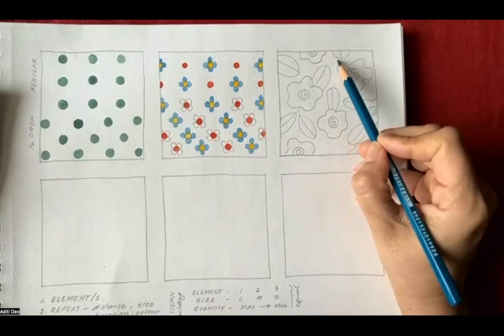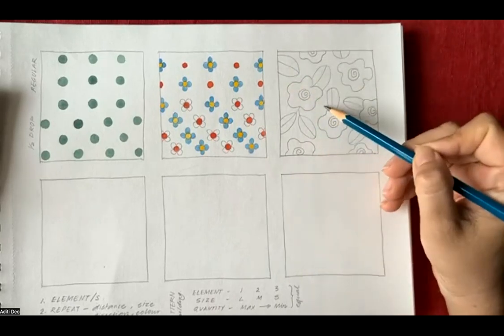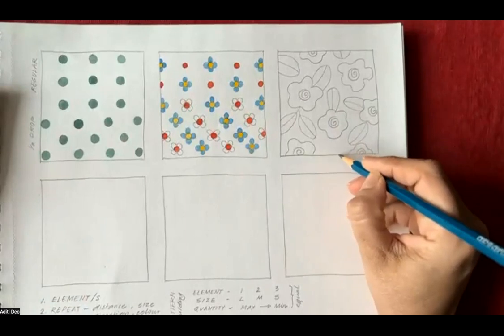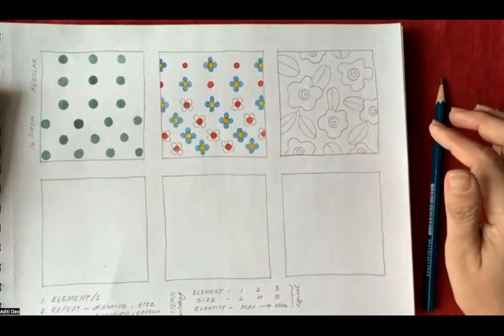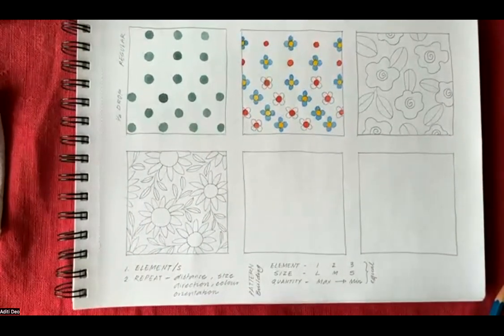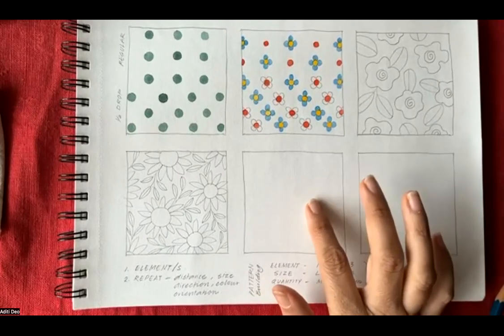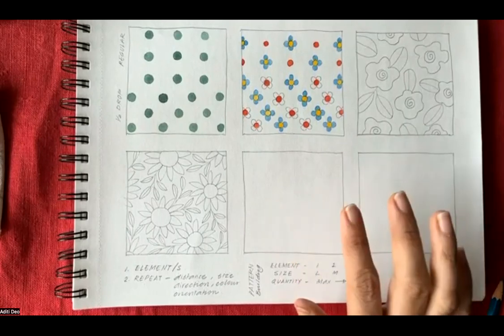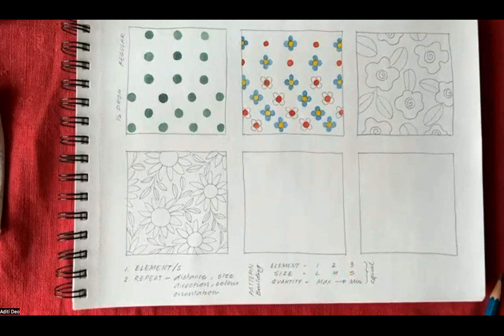TUES AM Surface Pattern Design 4 7 23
LEARN how to compose cute surface patterns for cards, gift wrapping papers, textiles, bags and anything you think needs some adornment.